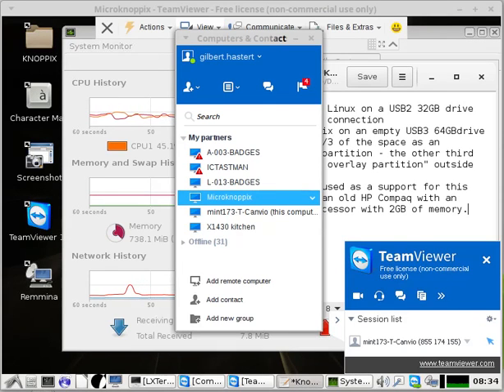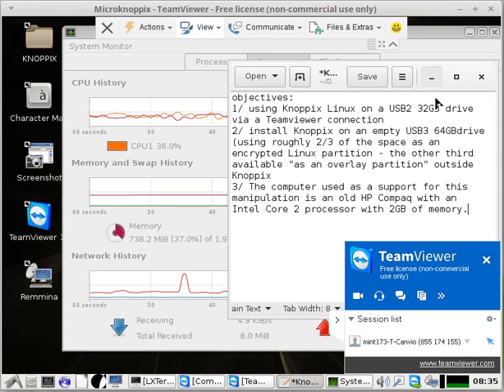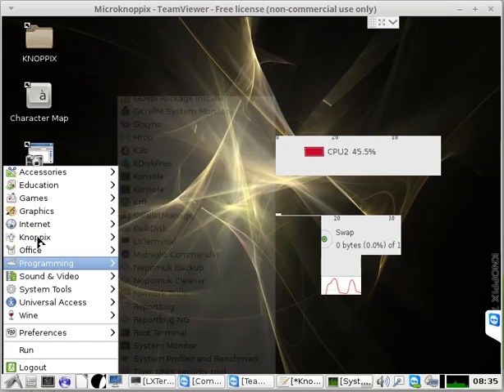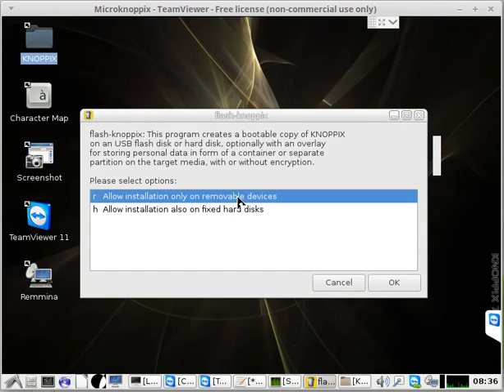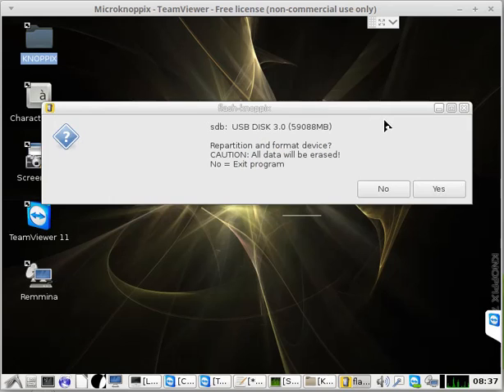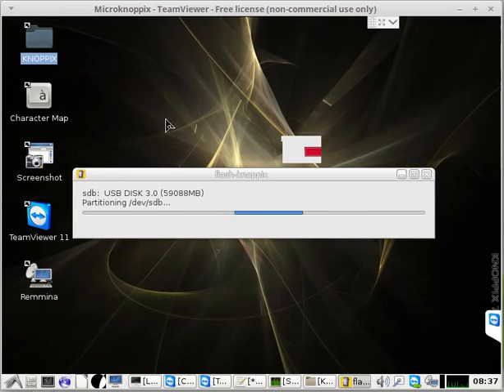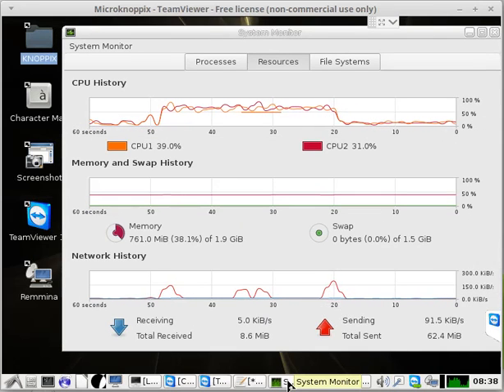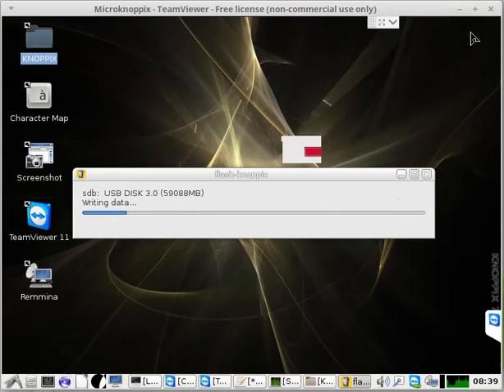TTT Linux2USB w audio